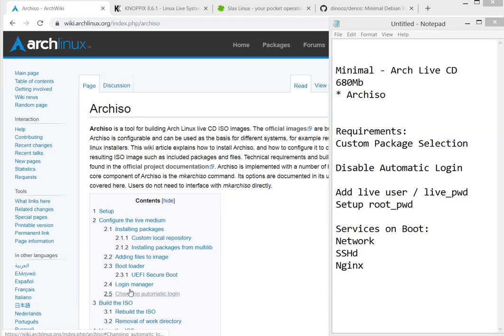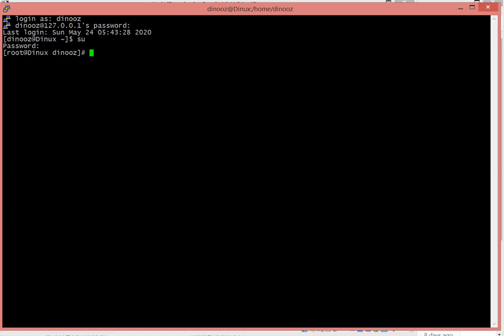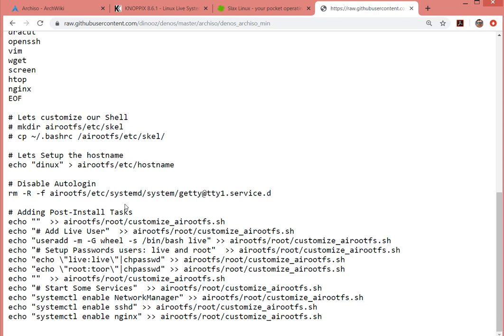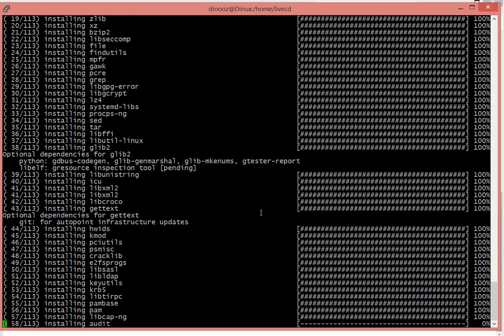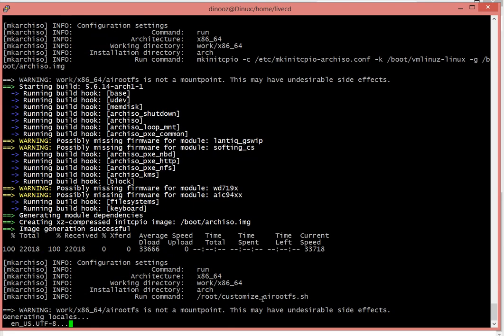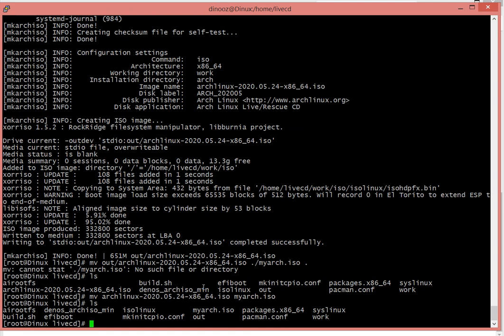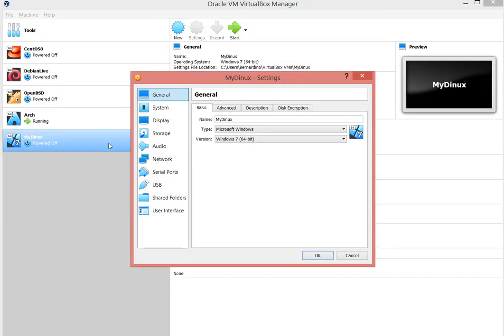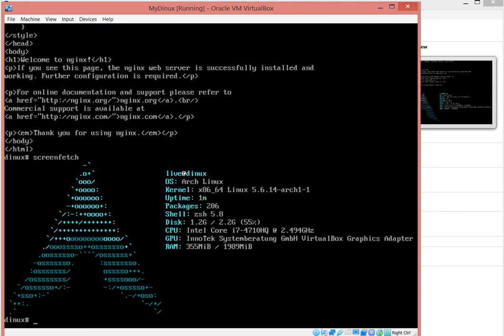Build your own Archos LiveCD using Archboot in 10 minutes.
Using the tool Archboot build your own LiveCD Distro based on Arch Linux
This video show disable auto-login, custom live user with password, setup root password and post install task for the minimal 681MB Live Image.